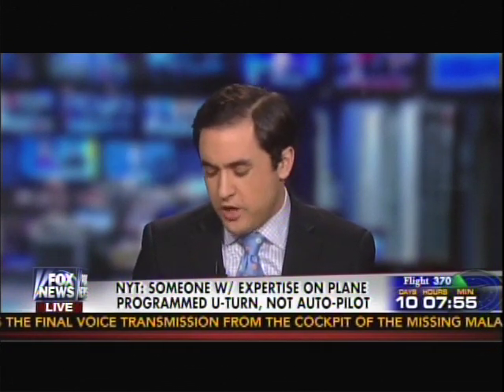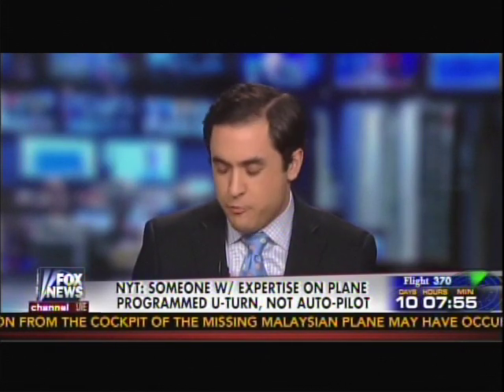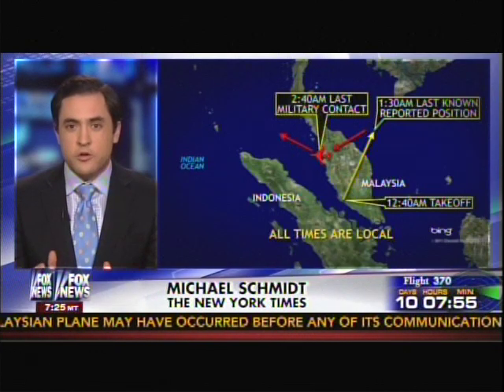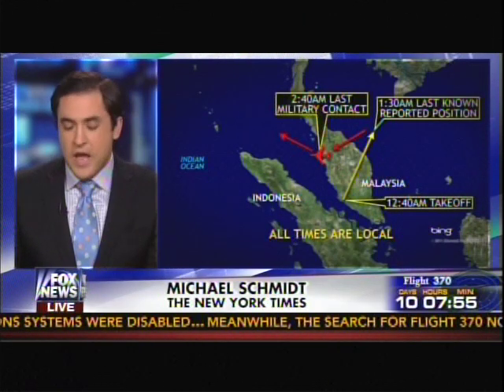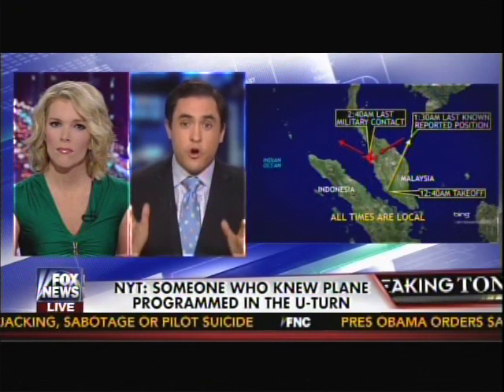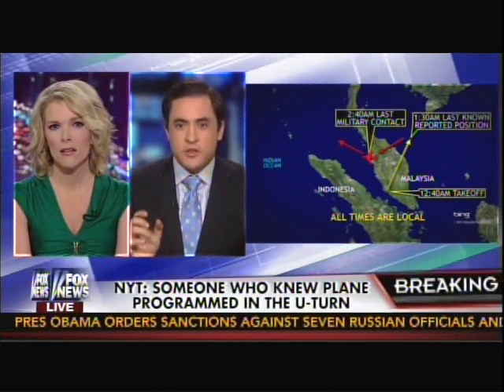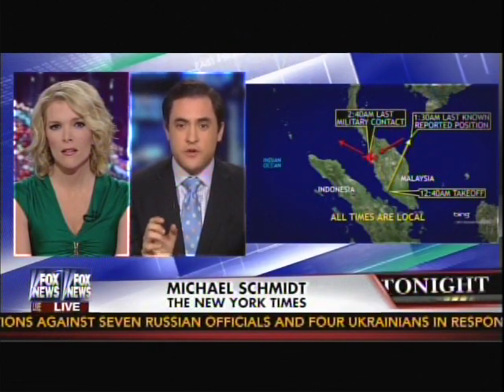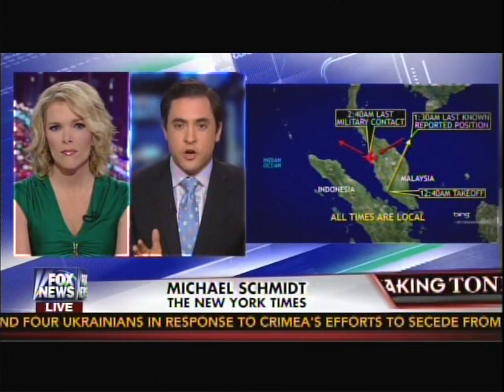Evidence indicates the Malaysian flight was deliberately diverted